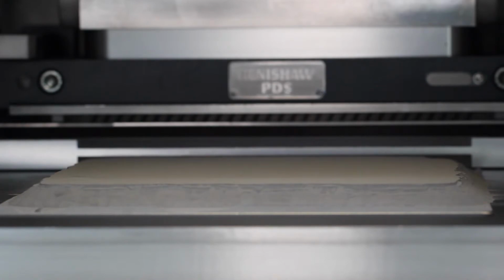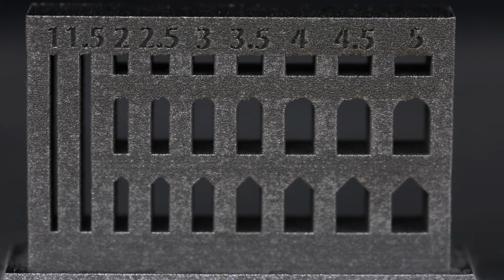Episode 3: Bridges and Overhangs | Designing For 3D Metal Printing Tutorial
3D Metal Printing offers a staggering range of possibilities in the field of manufacturing and rapid prototyping. But designing for it is unlike any other manufacturing process. In our tutorial series on Designing for 3D Metal Printing we'll share some useful tips and tricks that'll be helpful when you're designing your own parts or products.

In Episode 3 we look at design limitations and useful design tips when it comes to creating overhangs and bridges.